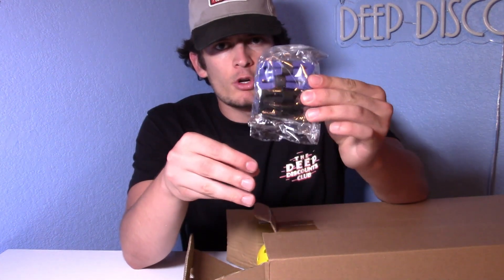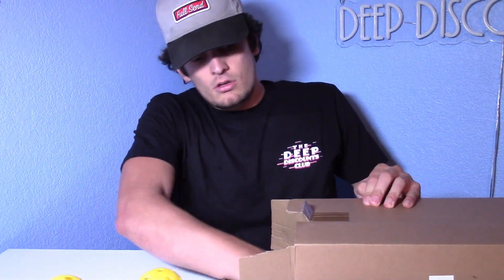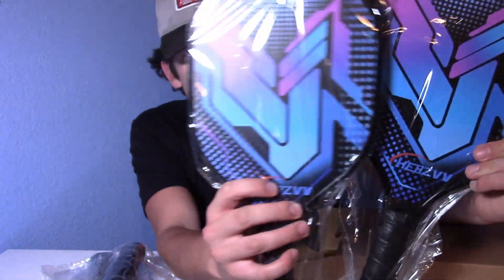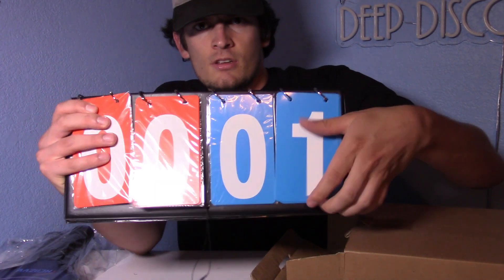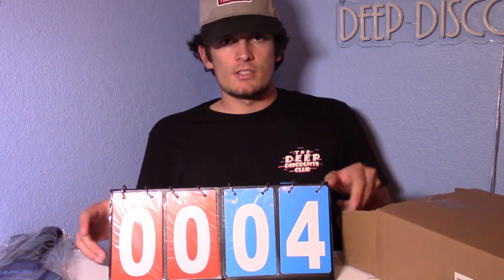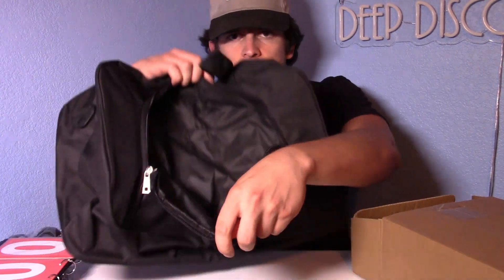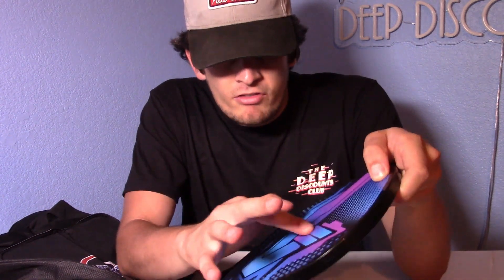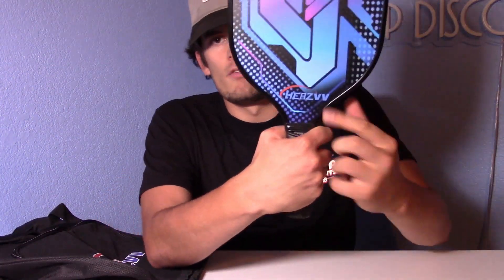HCBZVV Pickleball Paddle Set Review!